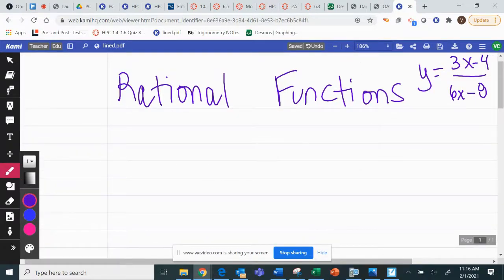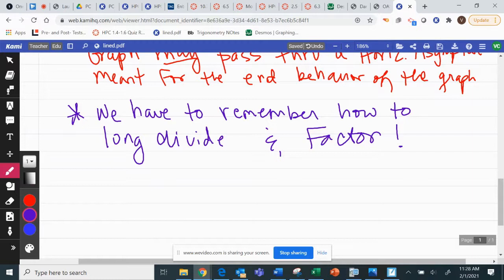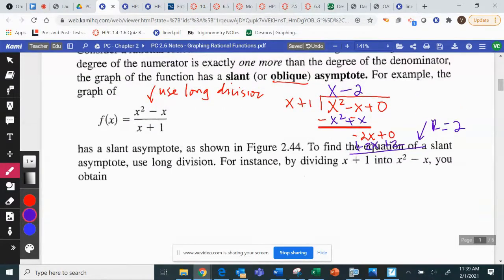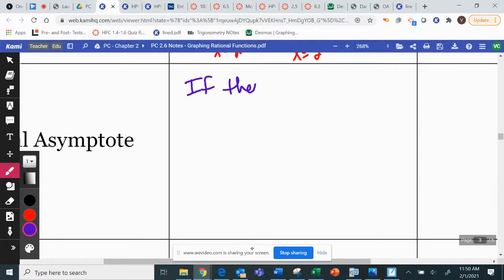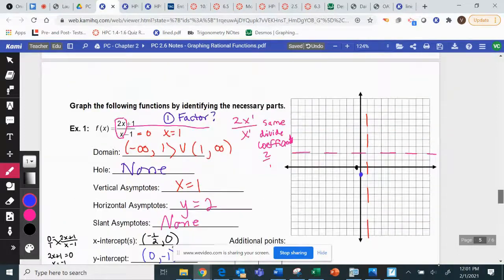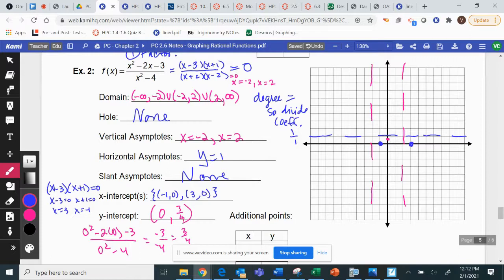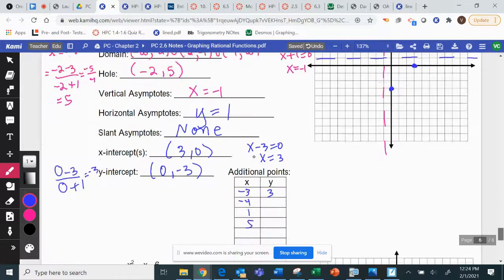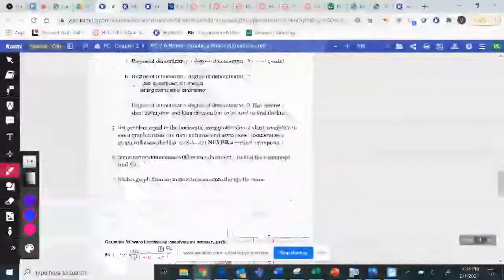PC 2 5 Notes Graphing Rational Functions